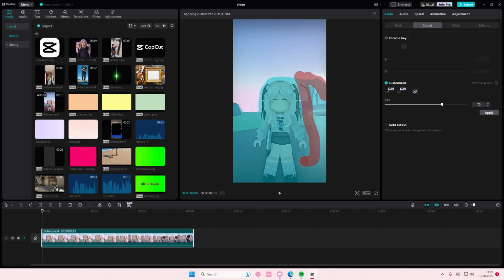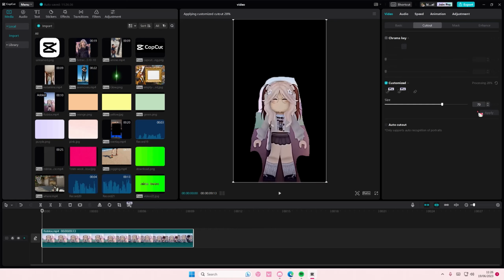How You Can Remove Background From ANY Subject On CapCut PC? CapCut PC Pro Custom Cutout!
Remove background from any subject on CapCut PC by watching this tutorial.